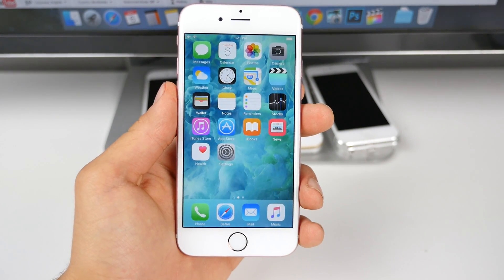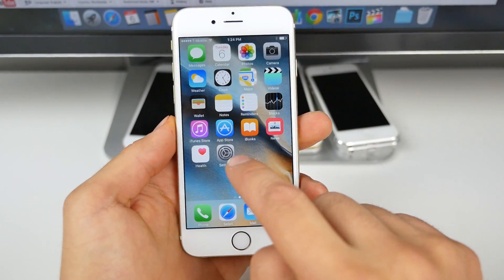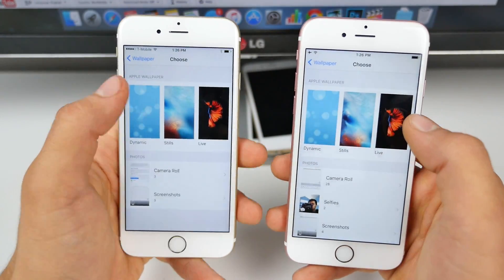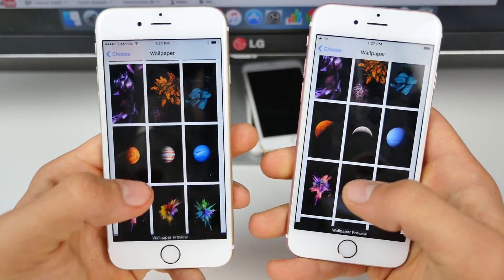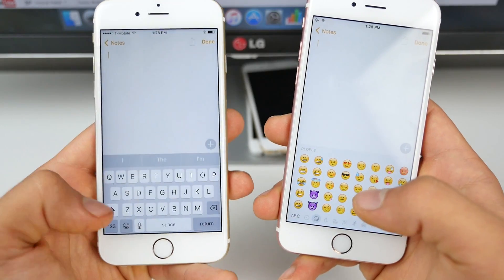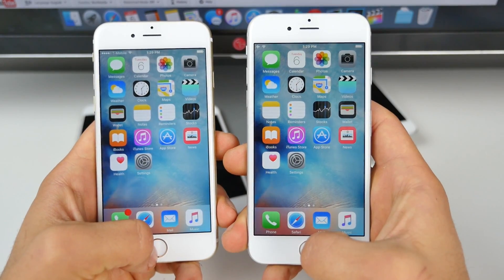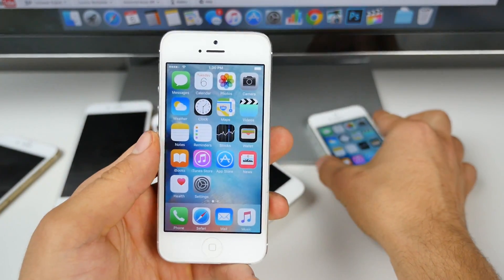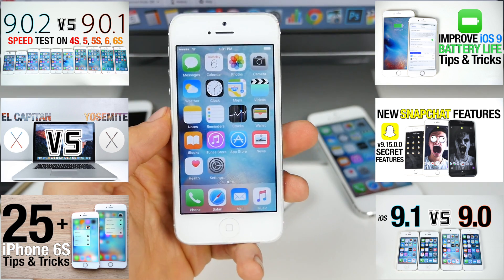iOS 9.1 Beta 4 Released! New Features Review + How To Install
NEW iOS 9.1 Beta 4 Features & Wallpapers. Full Changes Inside + iOS 9.1 vs iOS 9.0.2 Speed Test. + How To Install iOS 9.1 Beta 4.